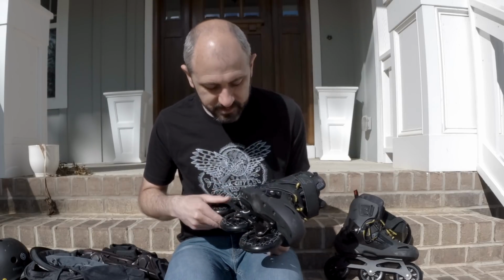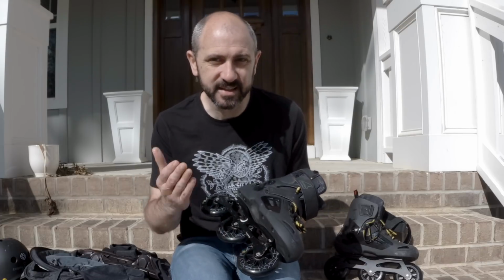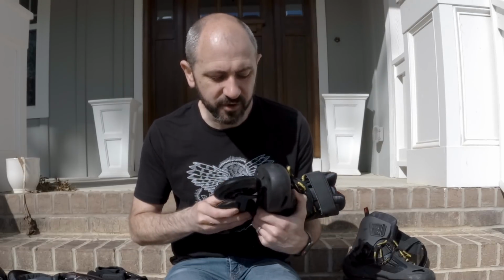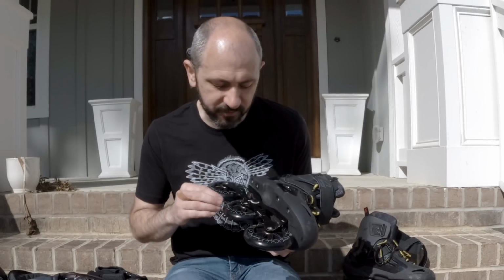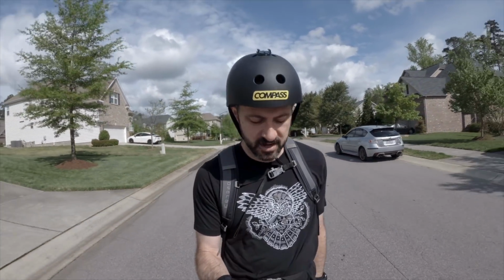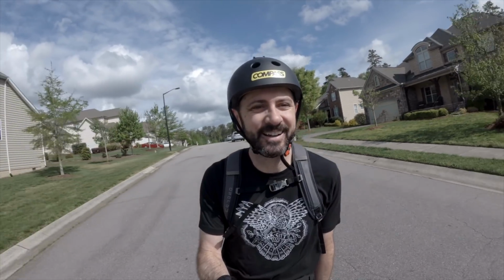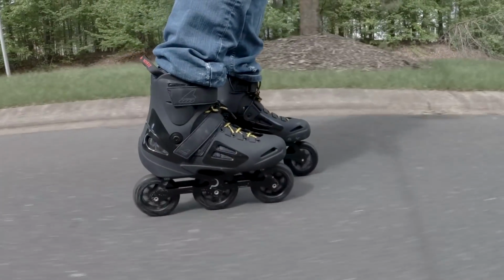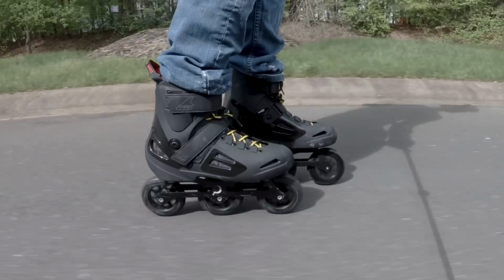Exploring the Neighborhood on 3x 100mm Wheels // Rollerblading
It's Easter Sunday, and it's family day. But that doesn't mean I can't sneak away for an hour to skate in the neighborhood. I set up my Rollerblade Solo with some Ground Control 110 v1 frames and Compass Wheels and went to explore.

Yi 4k+ Camera
Yi 4k+ Shockproof case
Rode Video Micro Mic
Selfie World Monopod w/ Tripod
Sandisk Extreme 64GB Card

Note: We are a participant in the Amazon Services LLC Associates Program, an affiliate advertising program designed to provide a means for us to earn fees by linking to Amazon.com and affiliated sites.